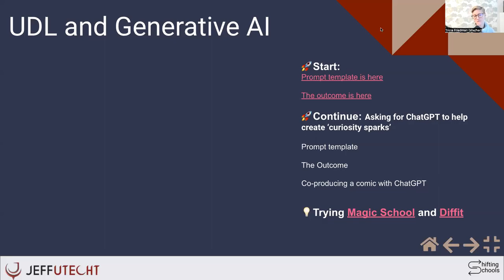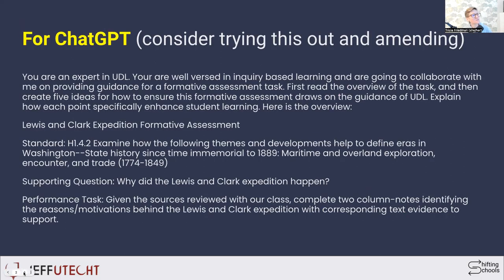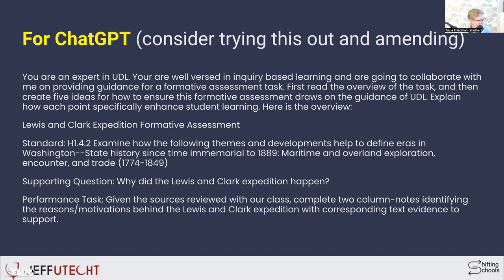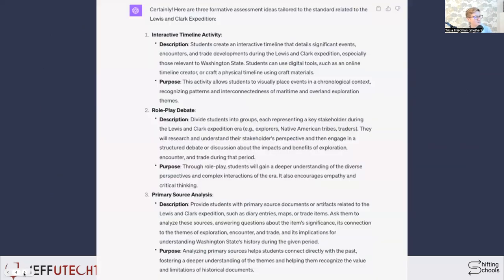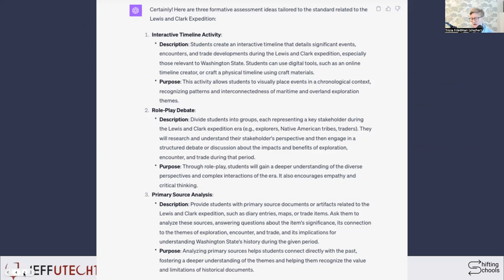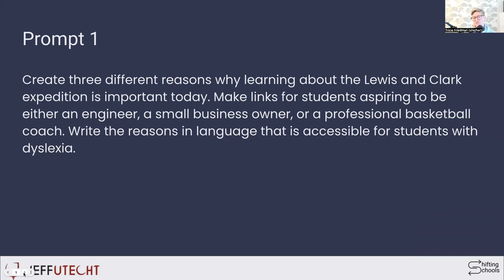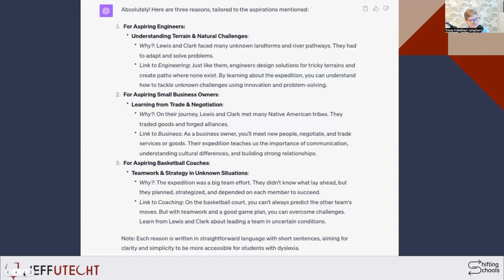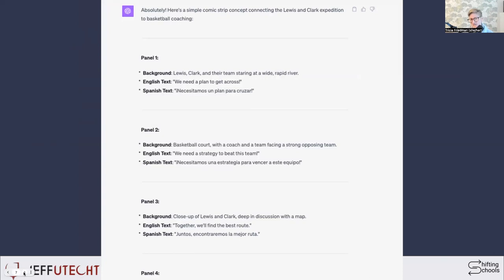UDL and ChatGPT as a thought partner?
🟢♦♦♦♦♦♦ 𝐂𝐡𝐚𝐧𝐧𝐞𝐥 𝐀𝐛𝐨𝐮𝐭 ♦♦♦♦♦♦🟢
🔶 By focusing on preparing students for their future, not our past. Jef Utecht and the Shifting Schools team bring you free resources, thought-provoking talks, podcasts, and webinars that help us all become lifelong learners.❤✌

🟢 ♦♦♦♦ 𝐓𝐢𝐦𝐞𝐜𝐨𝐝𝐞𝐬 ♦♦♦♦♦♦ 🟢
0:02 -Okay so let's see how we can do that
0:36 -Guidelines for a formative assessment task
0:53 - Let me explain again how that is
1:37 -I come up with a lot as an educator
2:02 -Chat GPT for helping me tune in
2:19 -Encourage you to try with chat GPT
2:44 - Dyslexia and here's the explanation
3:09 -Create text for traveling comics
3:40 - You can improve your final copy
4:04 -Brief Um maybe I have students who are
4:48 -Students and see how this sets you up
5:19 -Power so that I have it for my students